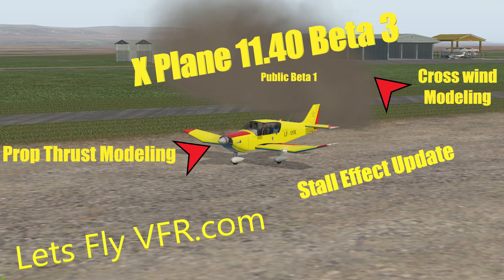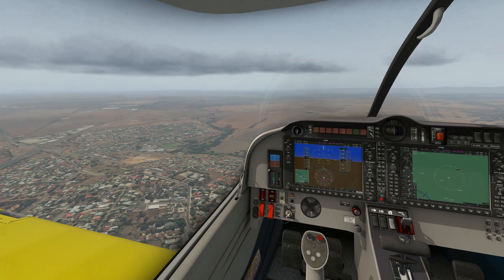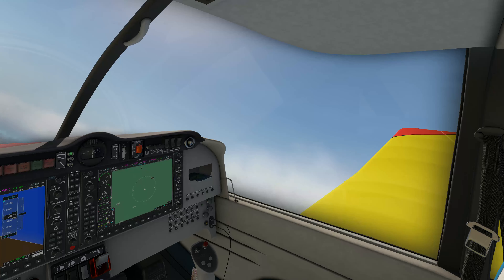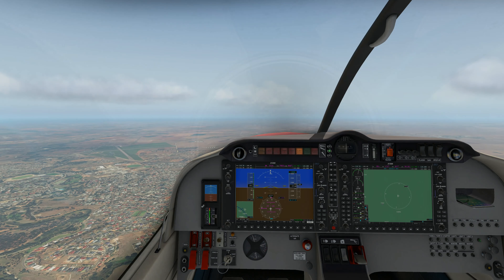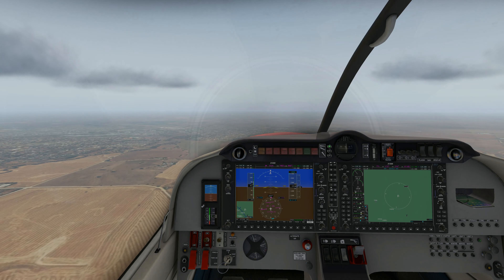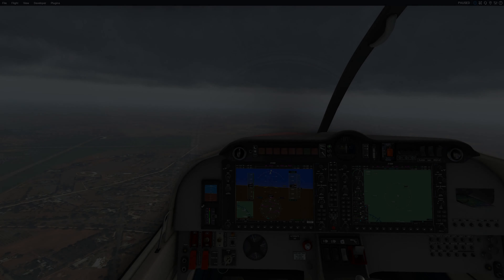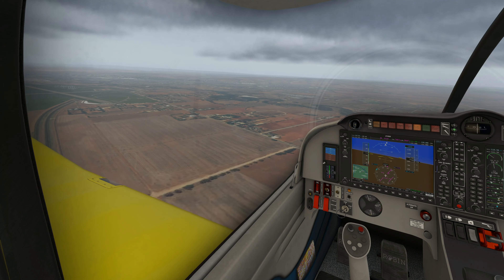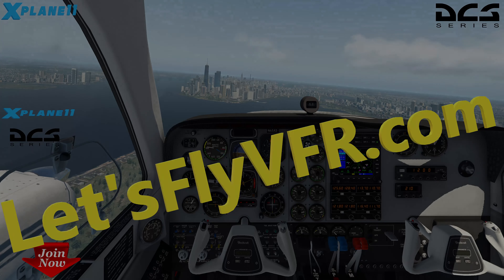X Plane 11.40 Beta 3 (Public Beta1) - Prop Thrust - Stall Improvement - Crosswind Effects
This week we are checking out X Plane 11.40 Beta3 although its released as Beta 1 to the public.
1. We are checking out the initial delay in thrust by the prop as we advance to full power. Its good, yep nailed that one
2. Testing the wing drop which previously didnt occur! NOW IT DOES!
3: The variation in crosswind effects as we get into ground effect closer to the ground. Its said the crosswind effect reduces as we get close to the ground. In real world flying I haven't ever noticed the decrease and today was the same. I didn't see any real change from say 10M to 0M.
Come check out the flight and the great ortho4xp scenery at my home airport at Gawler SA Australia.